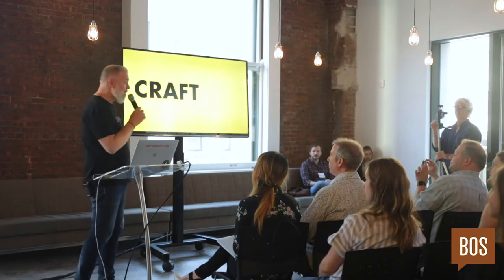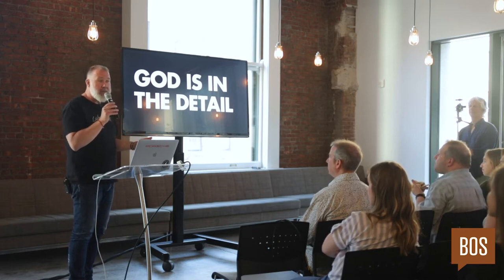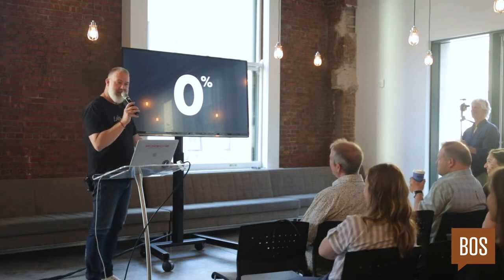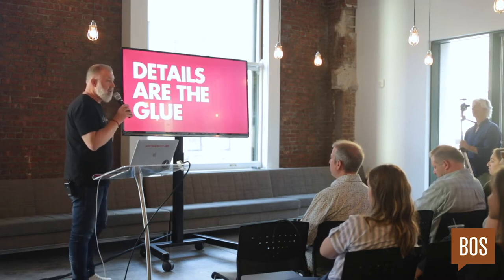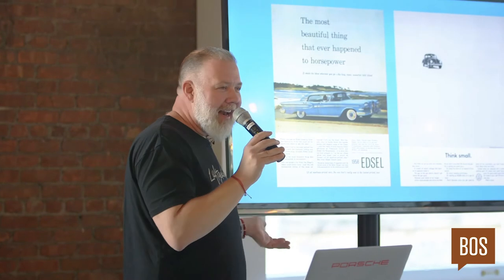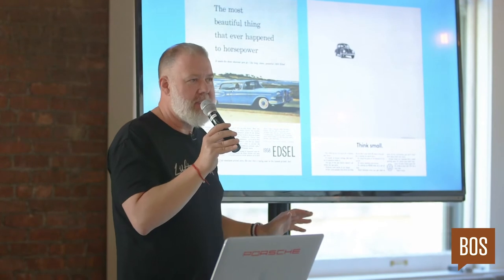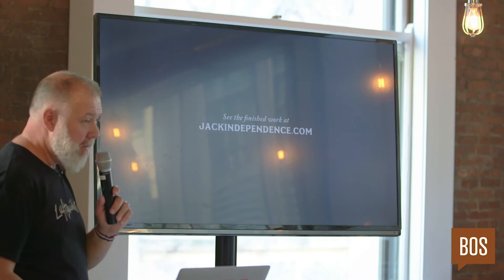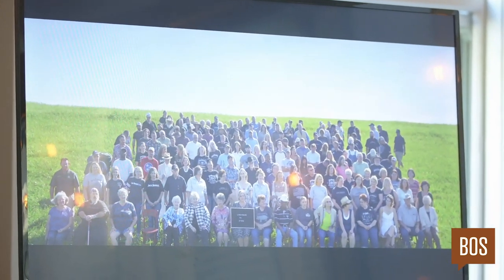Wade Devers: Craft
"Make the best thing you can in the best way you can"

Wade Devers at CreativeMornings Boston, June 2018. Free events like this one are hosted every month in dozens of cities. Discover hundreds of talks from the world's creative community